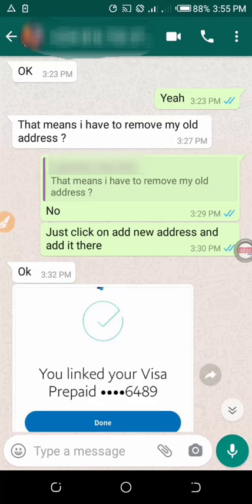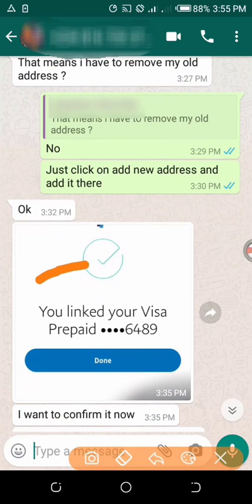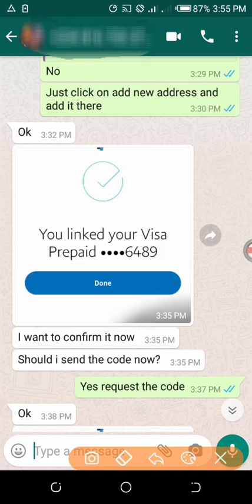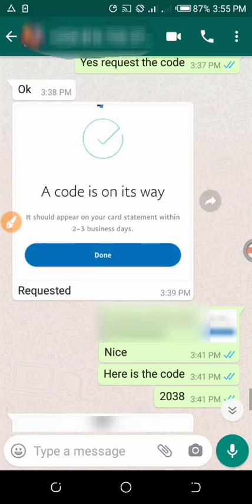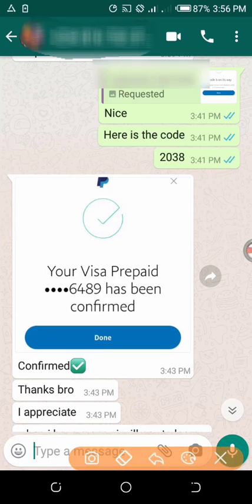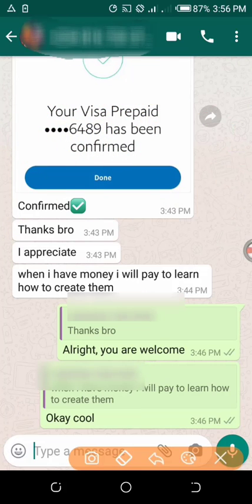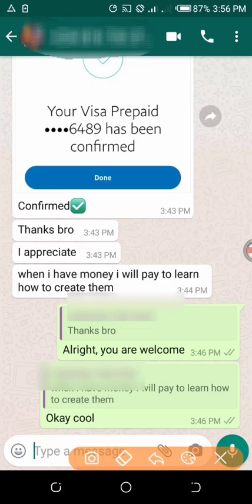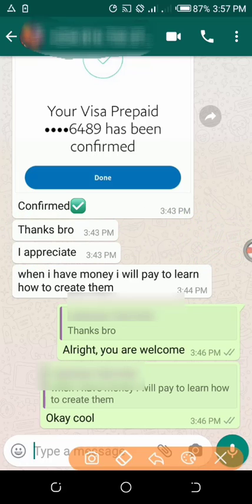how to get virtual credit card in 2021 to verify paypal - instant vcc for paypal verification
Get instant vcc to verify paypal in 2021, easily and quickly 2021 PayPal vcc.